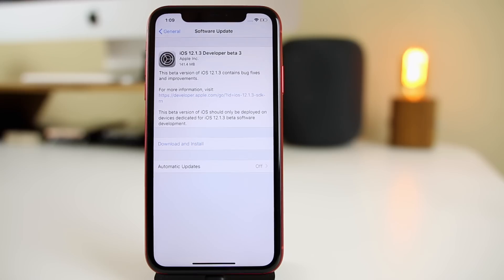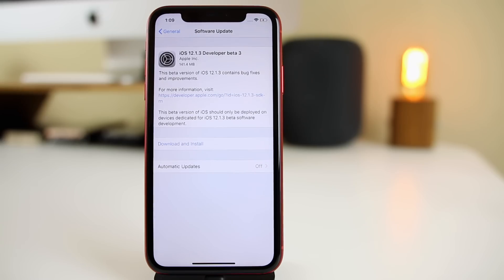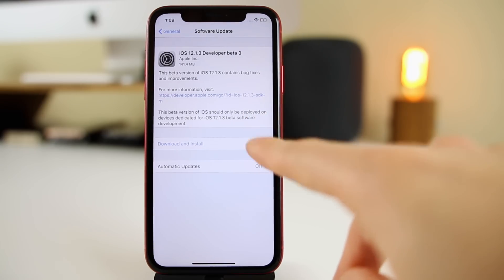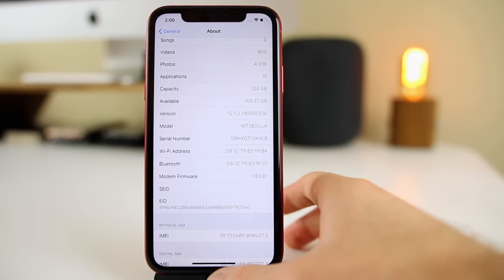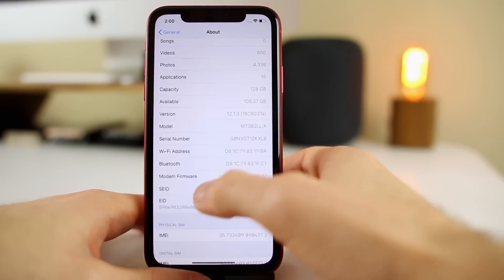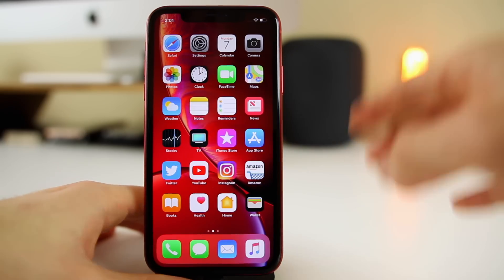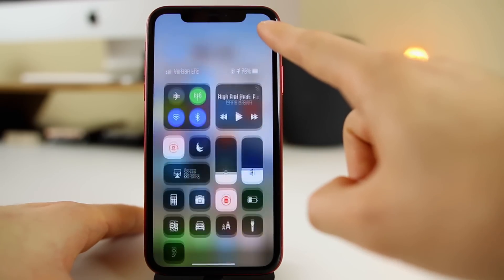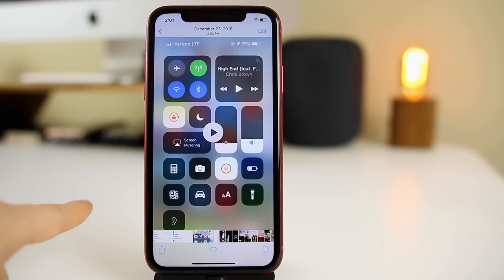iOS 12.1.3 Beta 3 Released - What's New?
Apple released iOS 12.1.3 beta 3 to registered developers today, nearly 3 weeks after the release of beta 2. In this video, we discuss what's new in the software. We talk about the bug fixes, battery & performance & more.

Did you install 12.1.3 beta 3 yet? How's it running for you?

▬ STAY UP-TO-DATE! ▬